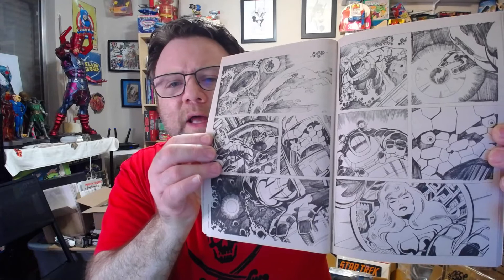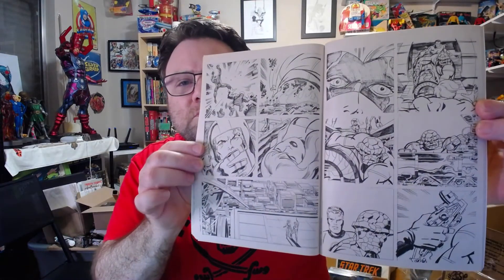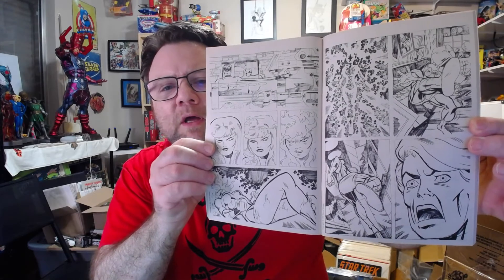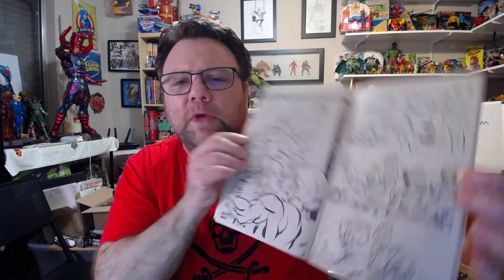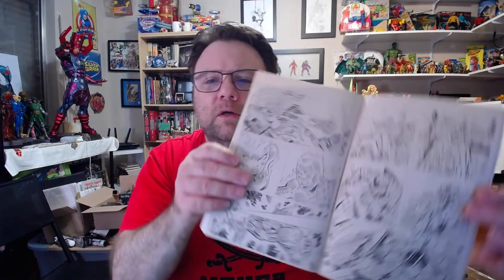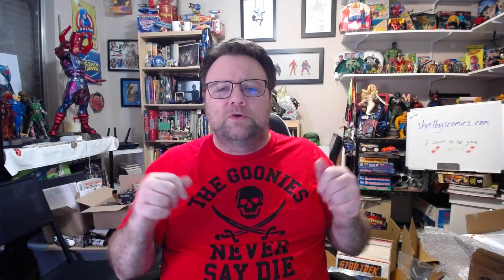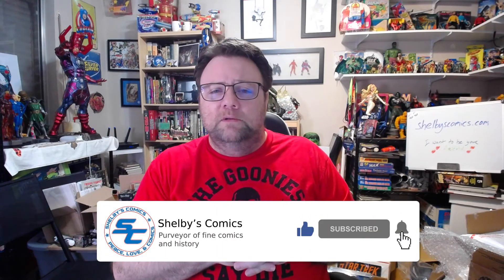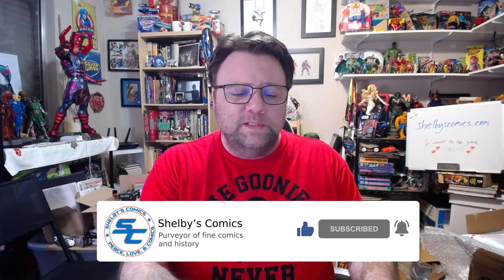Comic Book Mail Call Ep 105: (Slightly) BIG Bronze Age and Copper Haul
Join my IG or buy some merch. You can find the links on my linktree